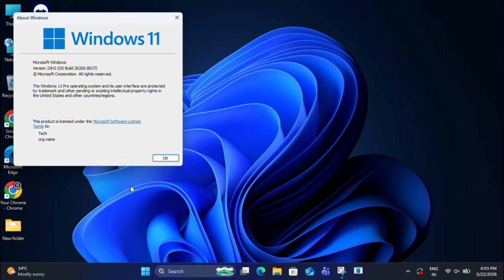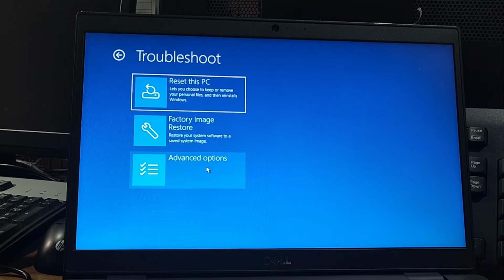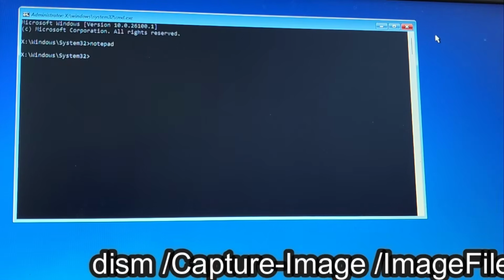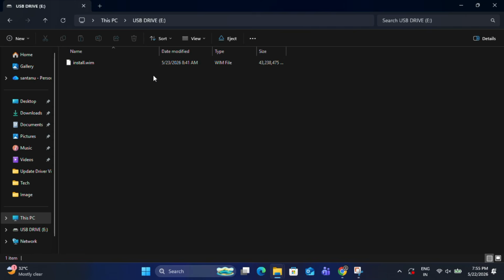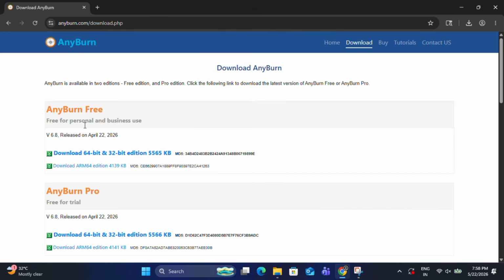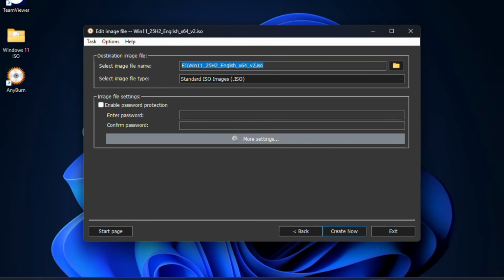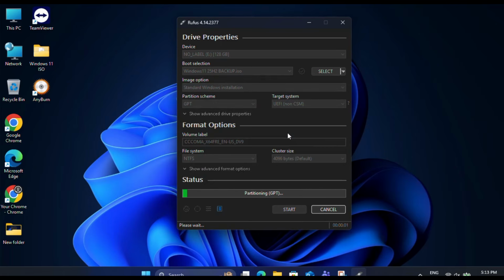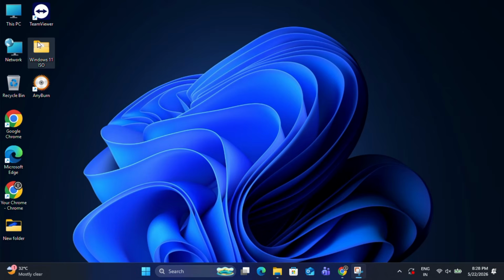How to Backup windows 11 to ISO & Reinstall WITHOUT losing Apps and Settings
In this video, I will show you how to backup your Windows 11 installation to an ISO and reinstall Windows without losing your installed apps, drivers, and settings.
If you frequently reinstall Windows and are tired of setting up all your software, drivers, and customizations from scratch every time, then this method can save you a lot of time. Using the built-in DISM tool, we will create a custom install.wim image of the current Windows installation and then build a custom Windows setup media that can be used to reinstall Windows with your applications and settings already included.
In this tutorial, you will learn:
✔ How to boot into Windows Recovery Environment (WinRE)
✔ How to identify the correct Windows partition in WinRE
✔ How to use the DISM Capture-Image command
✔ How to create a custom install.wim backup image
✔ How to replace the default install.wim inside a Windows ISO
✔ How to reinstall Windows using the custom ISO
✔ How to restore your apps, drivers, and settings automatically
DISM Command Used:
dism /Capture-Image /ImageFile:"E:\install.wim" /CaptureDir:D:\ /Name:"Windows11_Backup" /Compress:max
Useful Downloads:
Windows 11 ISO:
This method is ideal for:
• Personal Windows backups
• Fast Windows recovery
• Restoring your favorite applications quickly
• Reducing setup time after reinstalling Windows
• Creating your own customized Windows installation media
If you found this video helpful, please Like, Share, and Subscribe to support the channel and stay updated with more Windows 11 tutorials, virtualization guides, server administration tutorials, and technology tips.